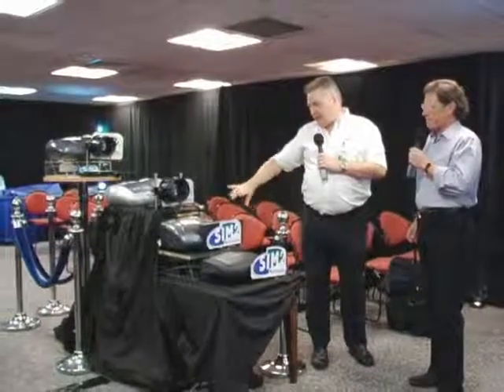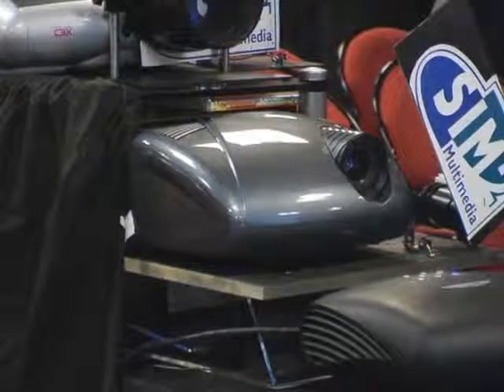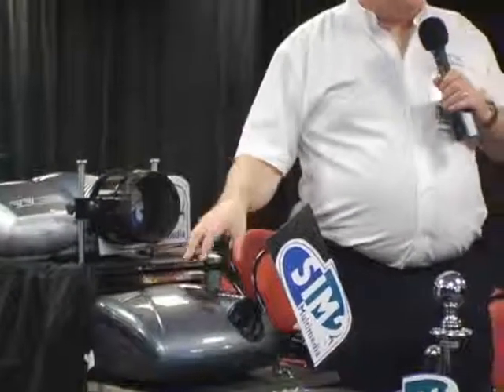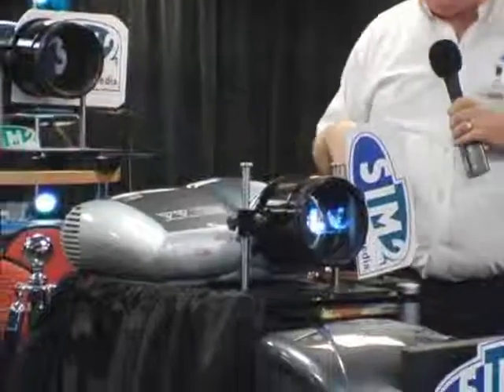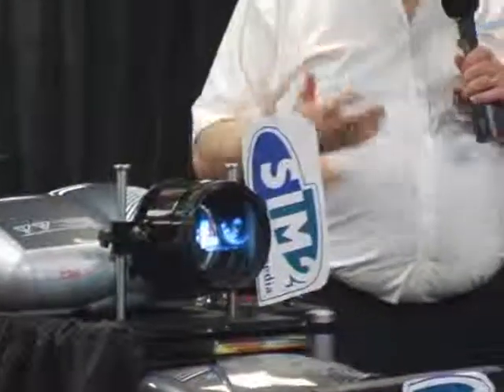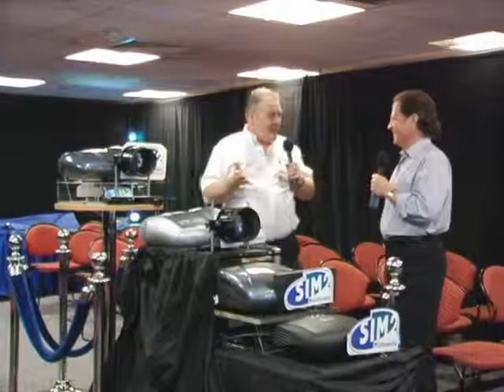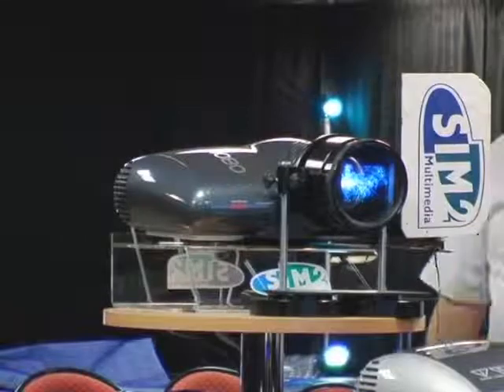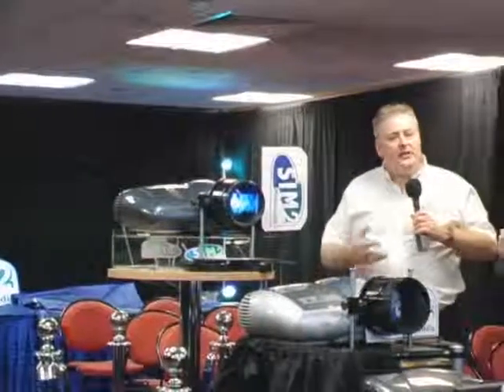Sim2 product range up close (What HiFi Sound and Vision S...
Sim2 product range up close (What HiFi Sound and Vision Show 2007)